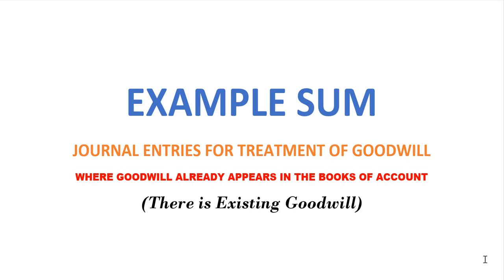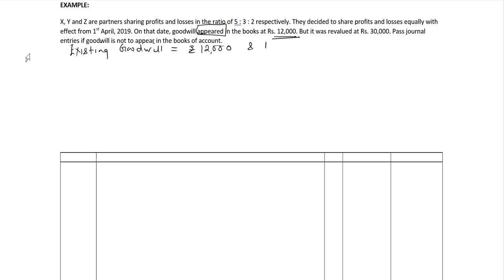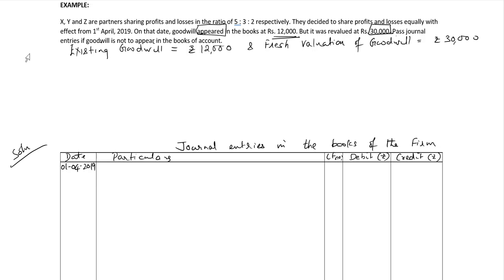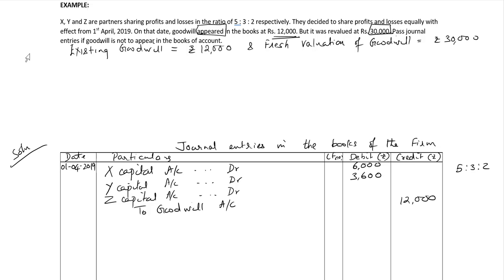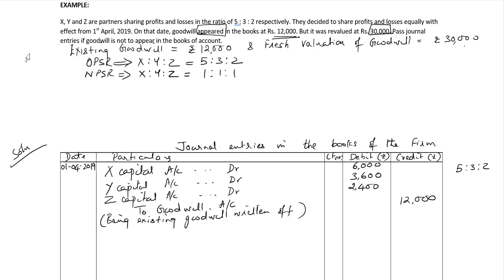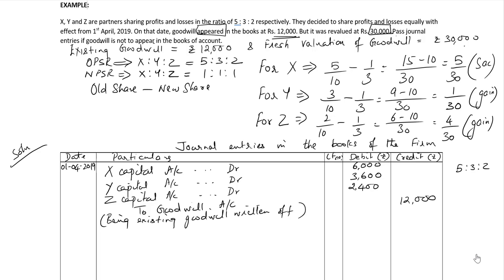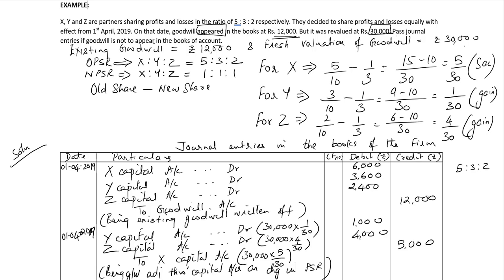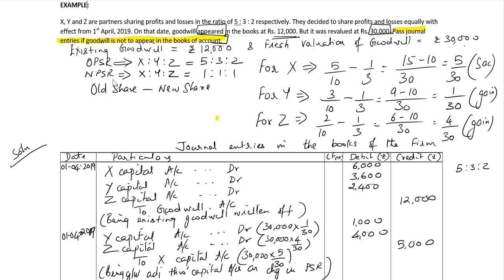CHANGE IN PROFIT SHARING RATIO - GOODWILL SUMS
In this video, example sums are solved on the topic of adjustment/ treatment of goodwill at time of change in profit-sharing ratio when goodwill already appears in the books of the firm.